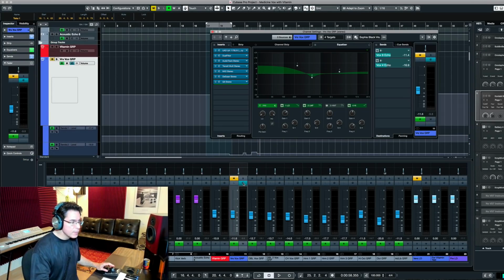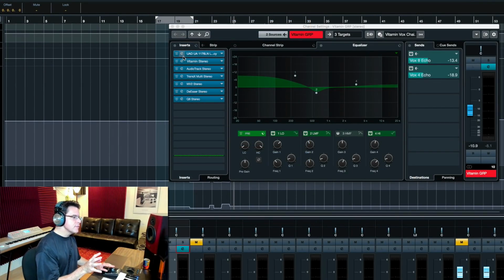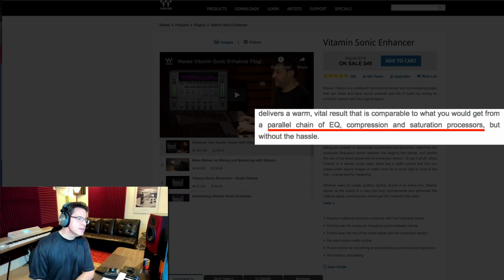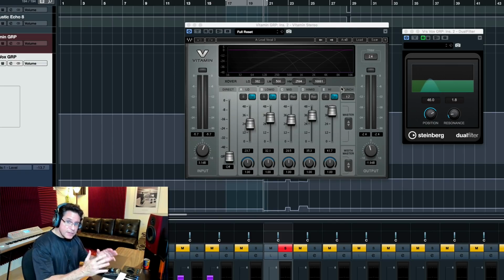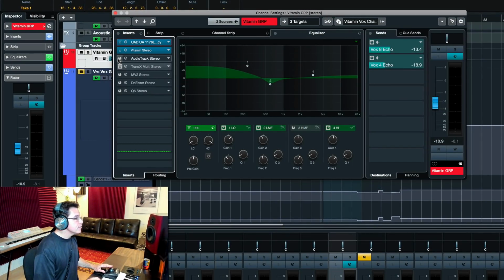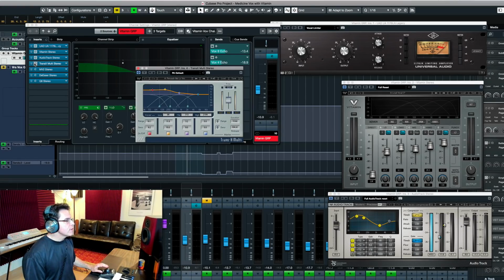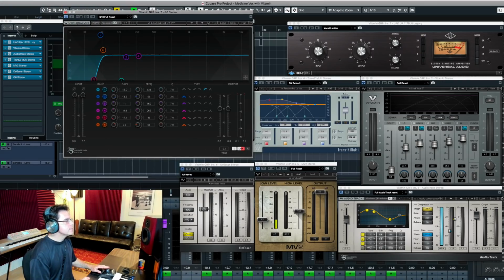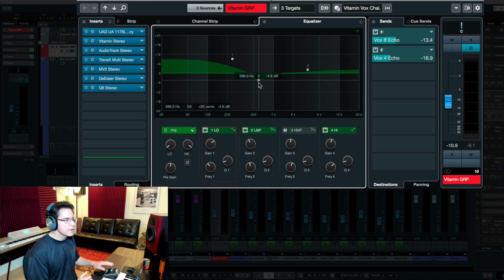Amazing Sounding Vocals with Waves Vitamin!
A year ago I made a video showing my vocal chain, which turned out to be one of the most popular from my channel. However one plugin in the chain was native to Cubase only. I have received numerous requests to show how to get the same vocal sound but with a plugin chain that can be used in any DAW. So here it is!